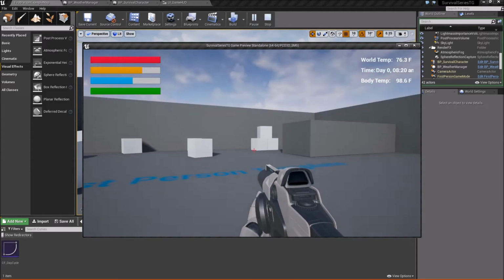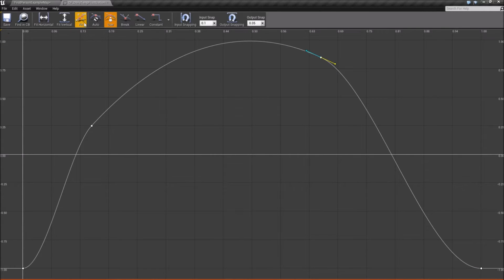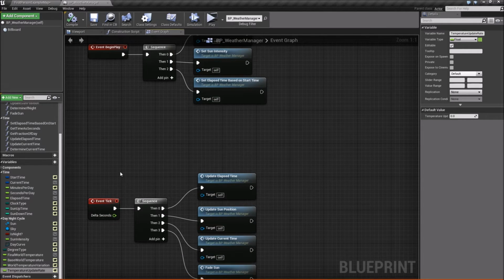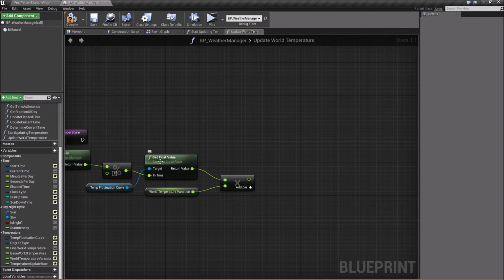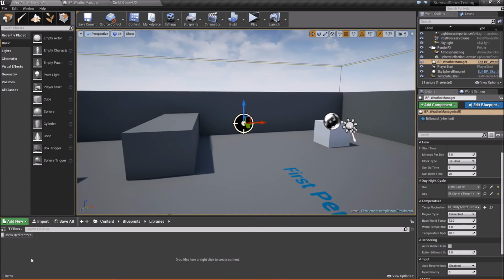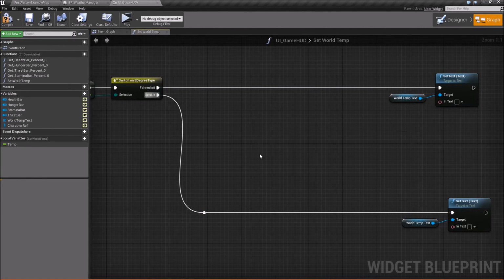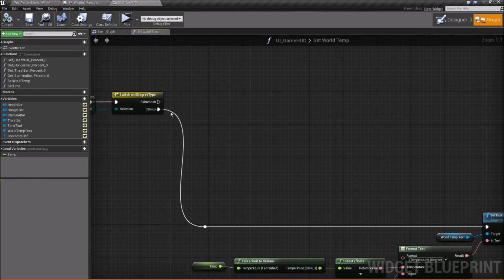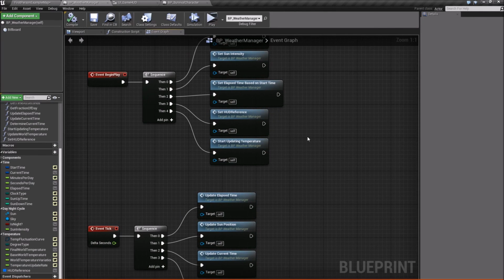UE4 Survival Game - Adding World Temperature (Part 8)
In this video we add world temperature to the game and also display it on the screen so players can see. We'll be using this temperature later on to influence our character's temperature.